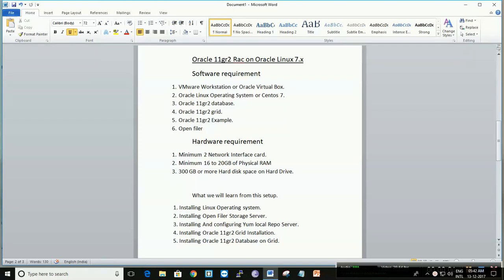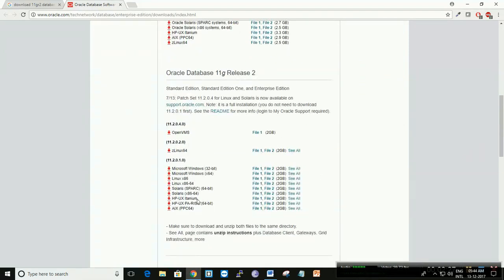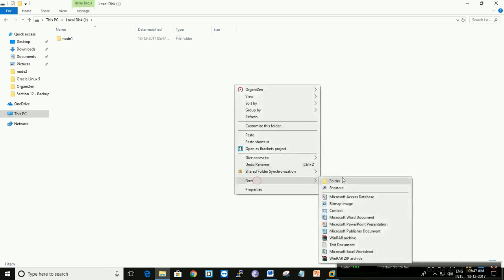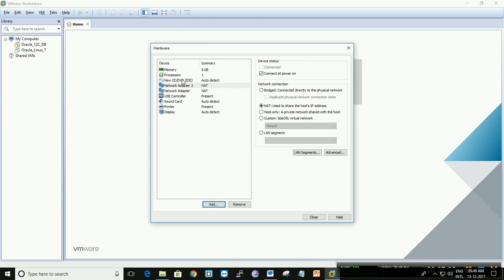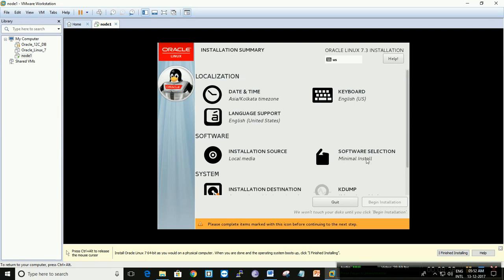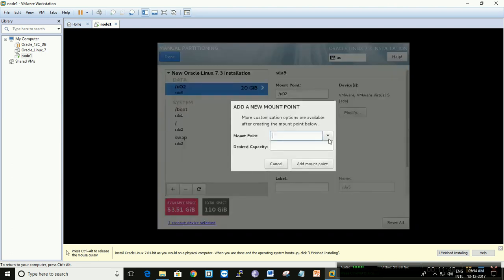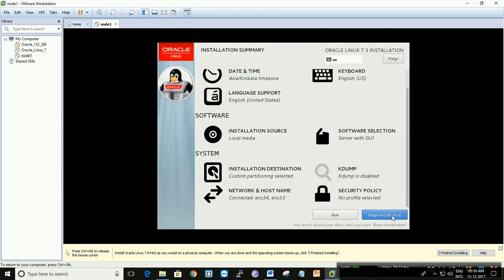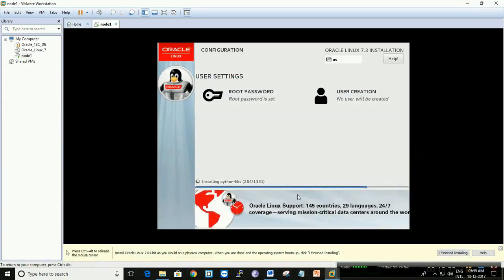oracle 11gr2 rac installation on oracle linux 7 vmware workstation windows 10 part 01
Hello,

In this video you can learn how to configure vmware workstation to host oracle linux 7 operating system. In this part you can find how to download Oracle 11gr2 database from Oracle website.

Note:  in order to download Oracle database you need to have Oracle Account. Creating Account with oracle is free by Oracle.

Software which were used during these video are owned by individual Organization & Corporation i do not own them i used them to teach and learn while recording.

for more information about oracle products
for vmware workstation and player download.